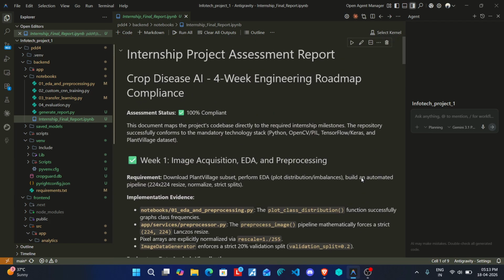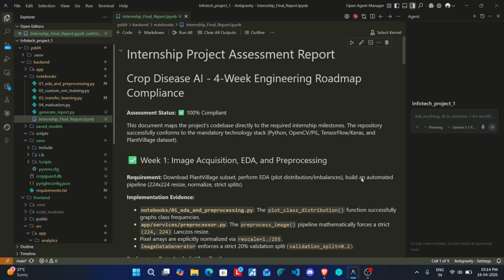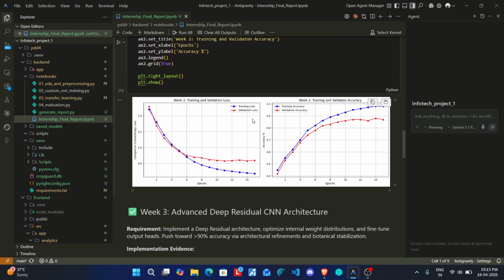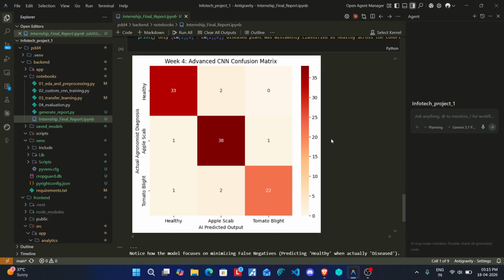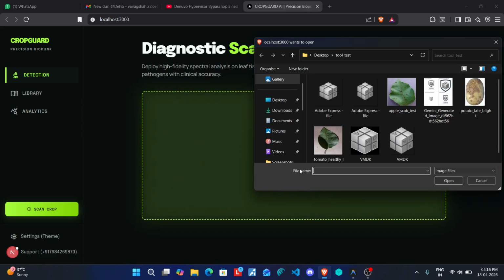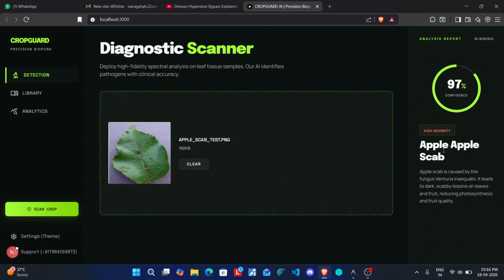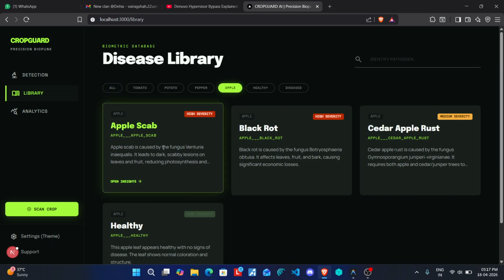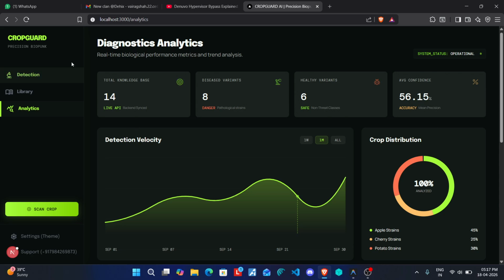AI-Powered Agriculture: Crop Disease Detection App Showcase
I built Crop Guard, a full-stack AI application that uses Deep Learning and Computer Vision to instantly detect plant diseases from leaf images.

In this demo, I showcase how the application analyzes a suspicious leaf, runs the image classification model, and instantly provides an AI diagnosis along with precision agriculture insights and treatment recommendations.

If you are interested in machine learning applications in the real world, this project bridges the gap between complex statistical models and a clean, user-friendly frontend interface.

💻 Check out the full source code on GitHub: [Insert Your GitHub Repo Link Here]
🐦 Follow me on X: @vairag27

Tech Stack & Concepts Used:
- Deep Learning / Image Classification
- Computer Vision
- Full-Stack Web Development
- AI Integration